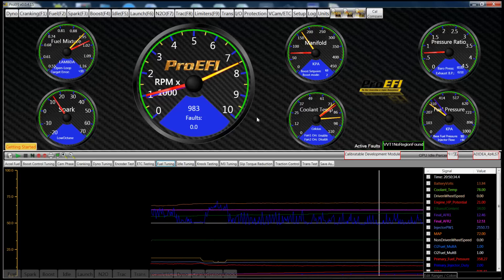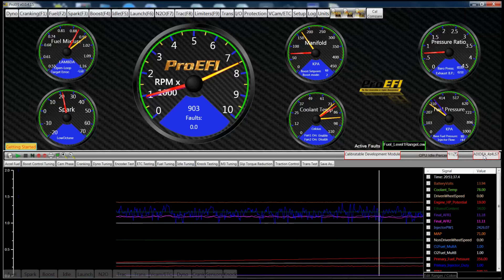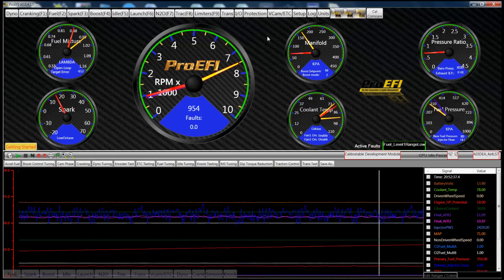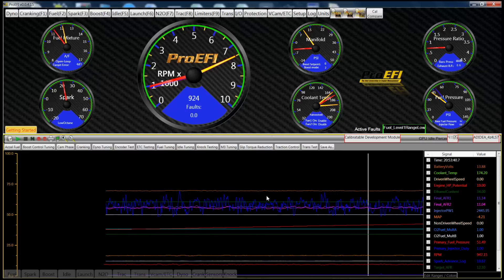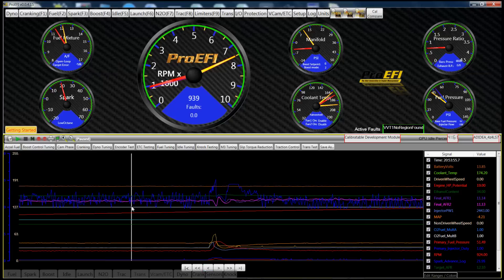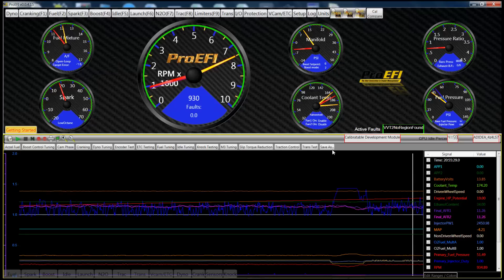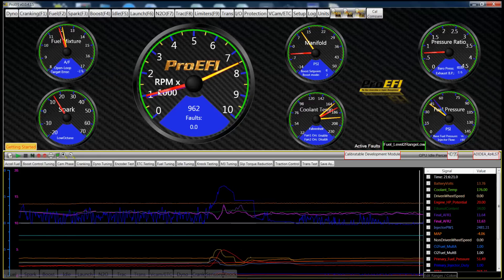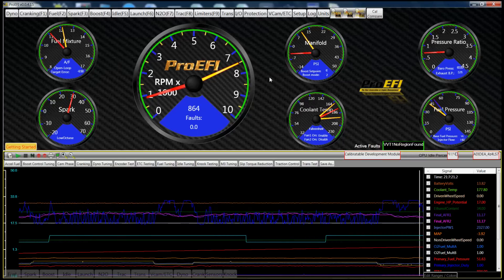ProEFI Instructional Video Main Page Window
This is the first of many in a series of instructional videos we will be doing to help guide you in understanding the software and functionality's design intent.